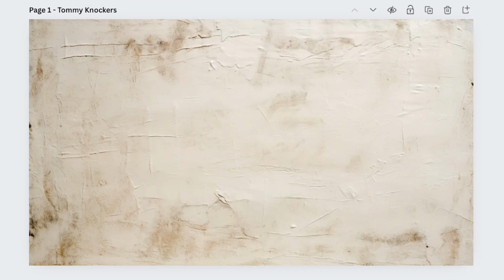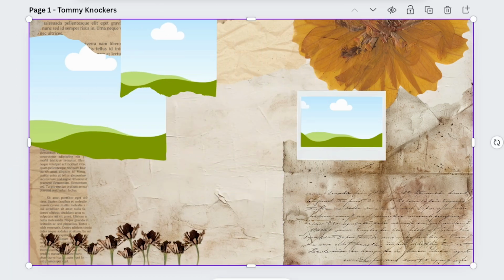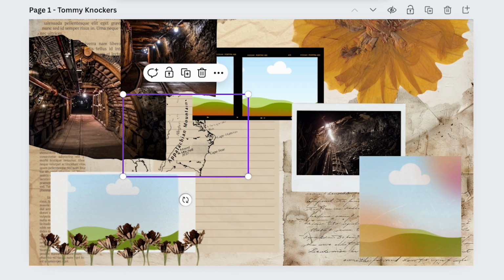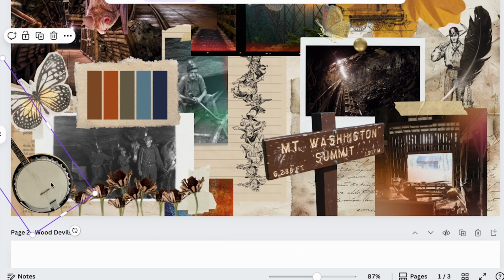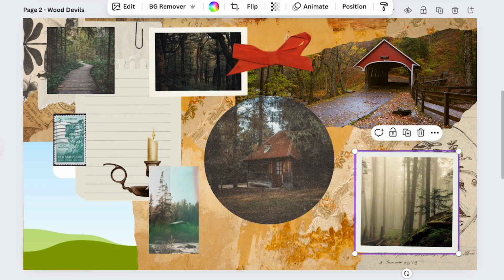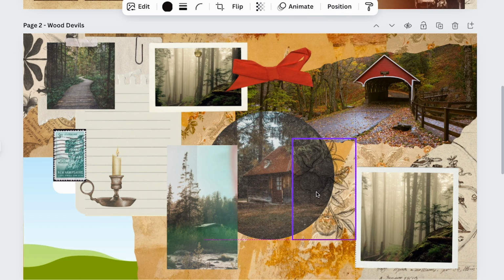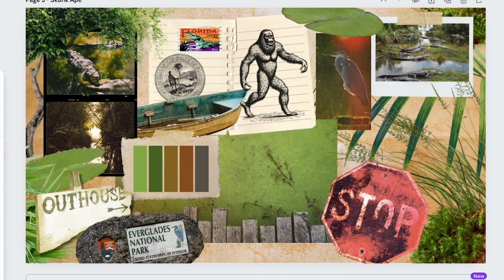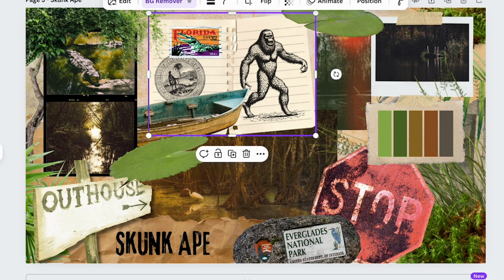Come Moodboard With Me: Cryptid Edition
In this video, I’m diving into my process behind three mood boards for my Urban Legends theme park project. Get a closer look at the worldbuilding behind the Tommyknockers, Skunk Ape, and Woods Devil—each with its own unique atmosphere and design inspiration. From down in the coal mines to deep swamps and colonial woods, these boards are setting the stage for future themed areas, attractions, and stories.
The Absinthetic Orchestra Content:
📚 Sources:
Appalachian History. *“Tommy Knockers: Mine Ghosts.”* 30 Oct. 2020, Accessed 1 May 2025.

North American Cryptids. *“Wood Devils.”* Accessed 1 May 2025.

Stone, Sarah. "I'd Like to Introduce You to Florida's Favorite Cryptid: The Skunk Ape!" *Frayed Passport*, 12 Feb. 2025,
Other Music Credits:
Track: "Blue Orleans"